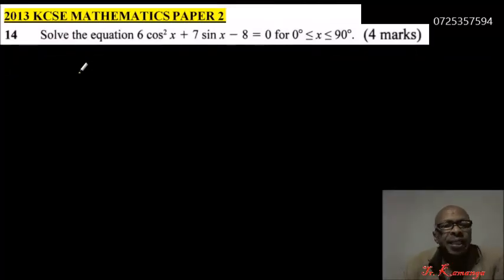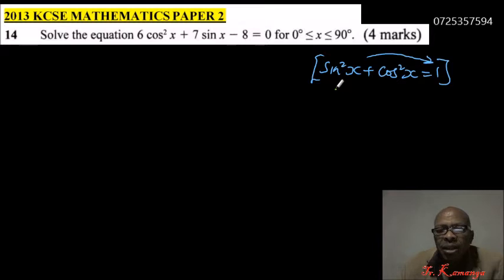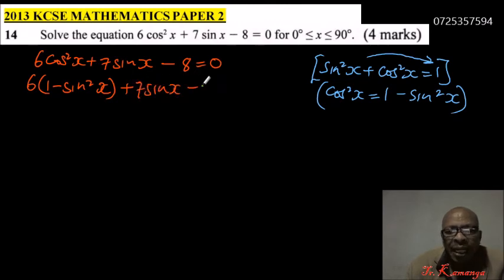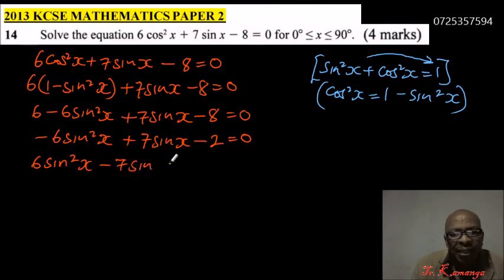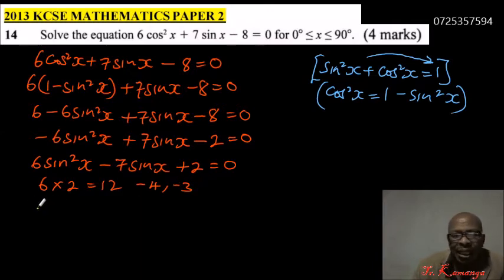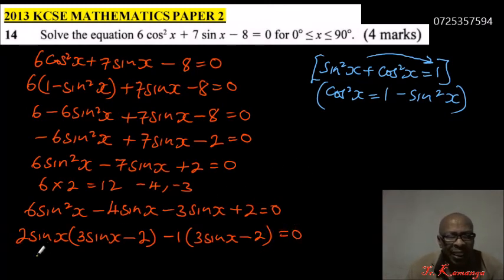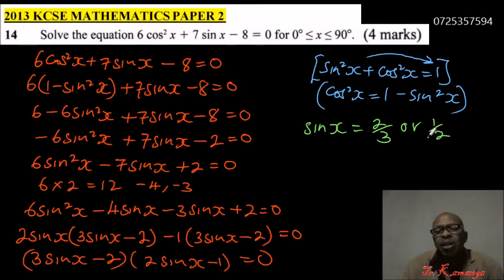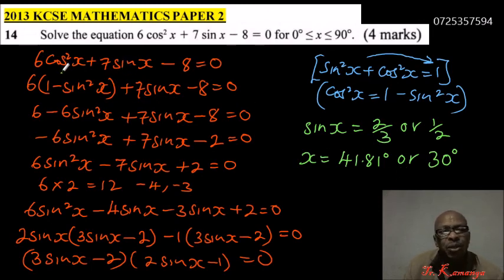2013 KCSE MATHEMATICS PAPER 2 QUESTION 14 ON TRIGONOMETRY